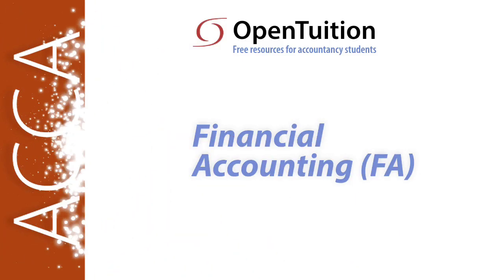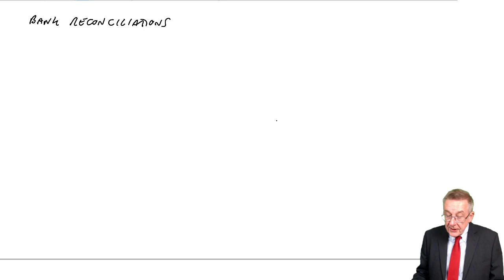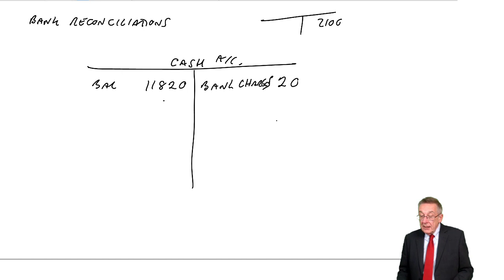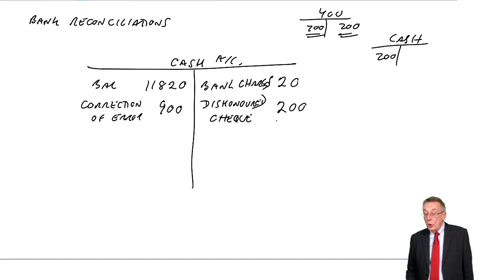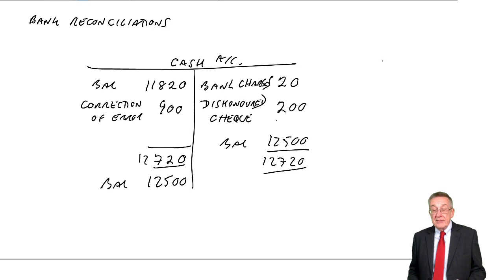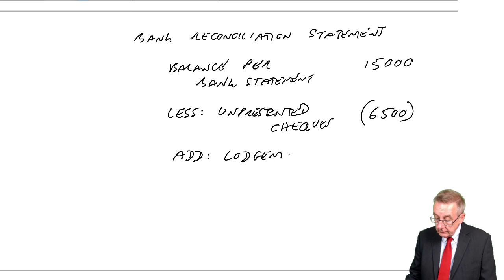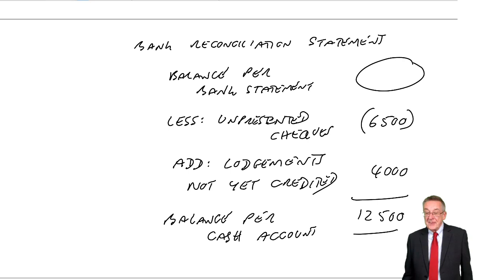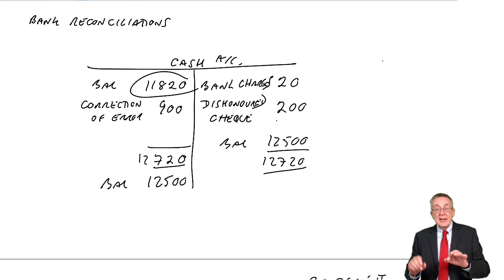Bank Reconciliations (b) - ACCA Financial Accounting (FA) lectures